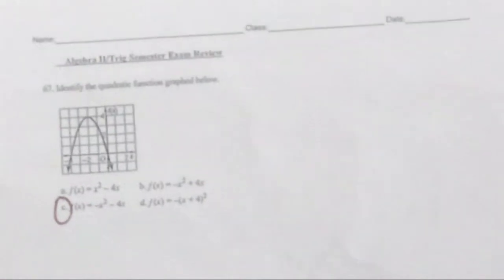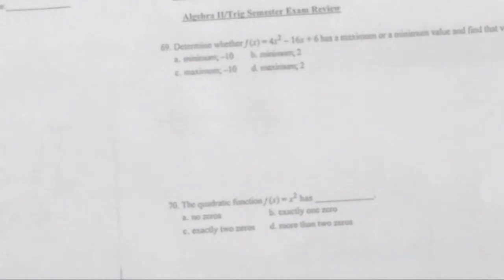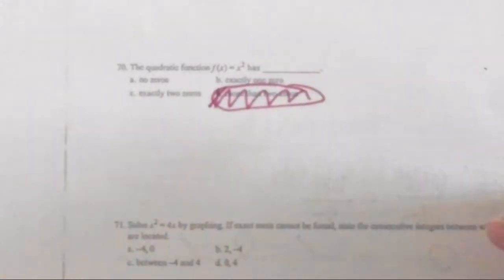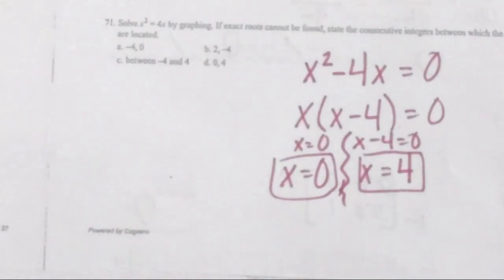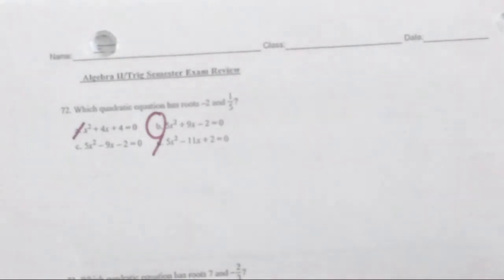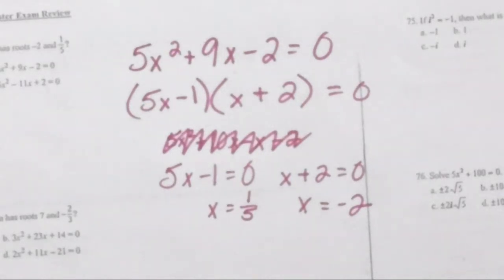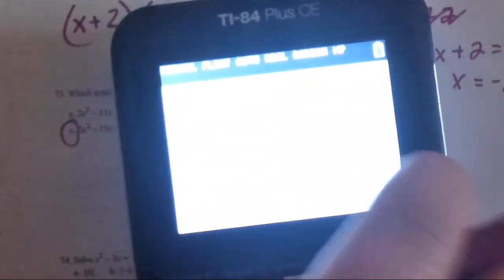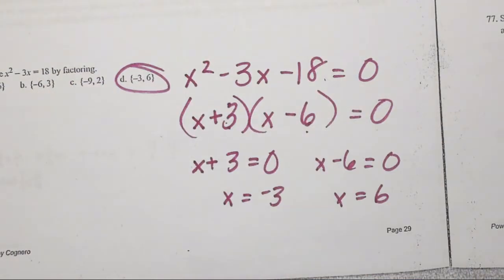Sem Exam Review 1st Period 12 6 17